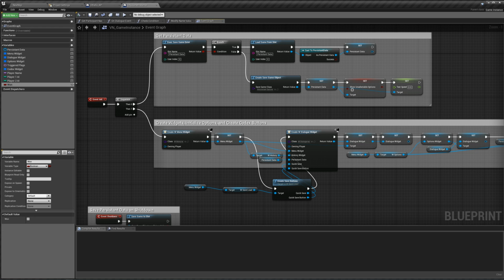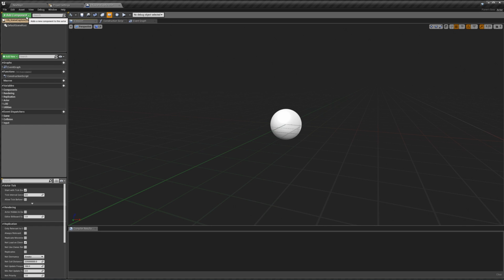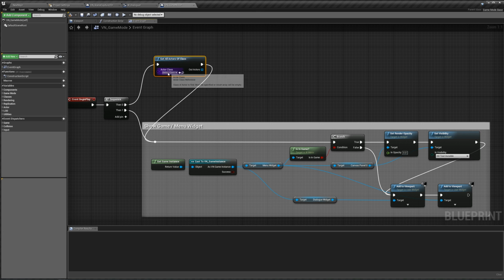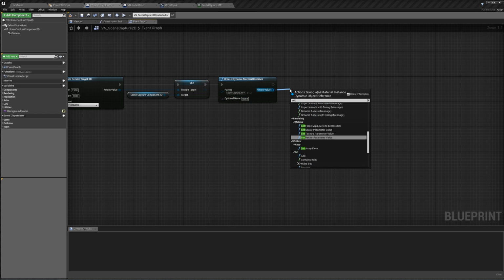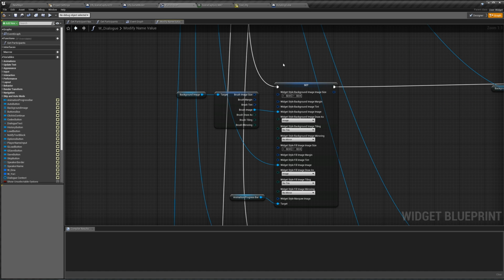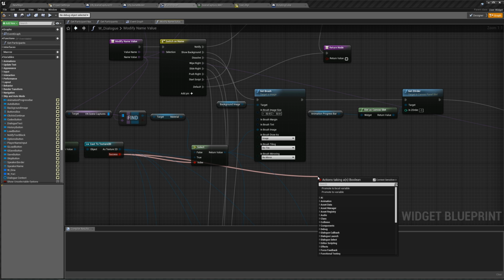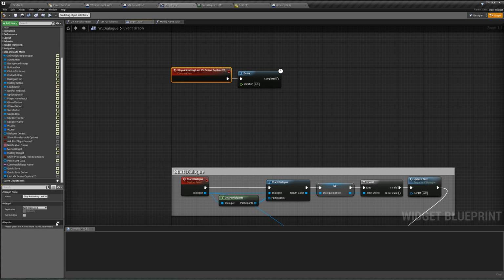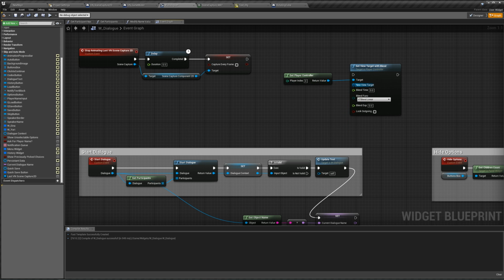UE4 Visual Novel Tutorial 33 - 3D Backgrounds with Transitions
It actually took even longer to make this video because I had to render it 6x because it kept rendering at a super low bit rate for some reason. So seriously, sorry for the wait.